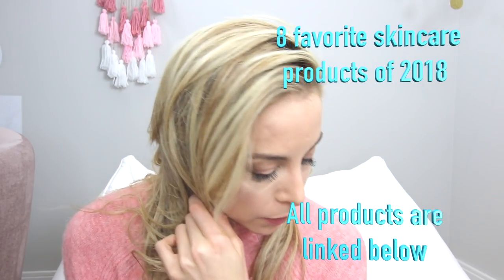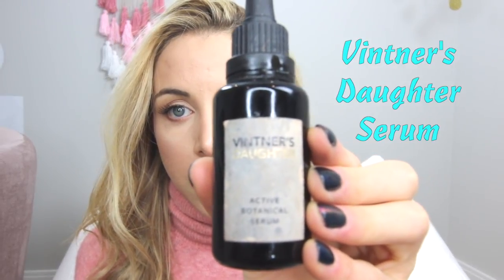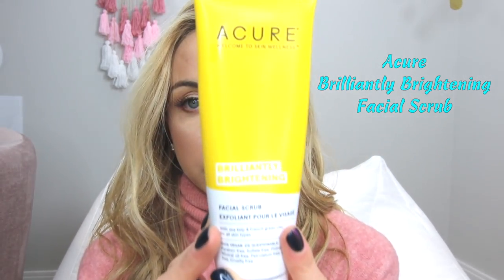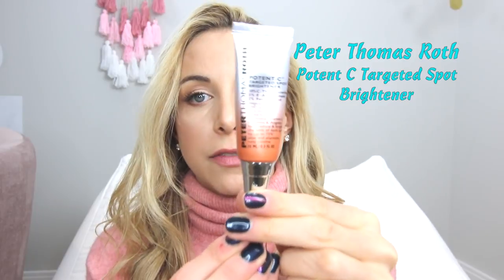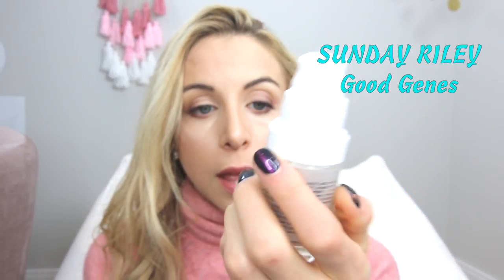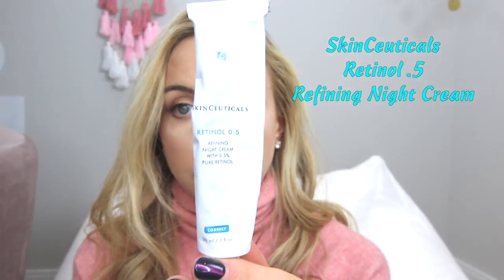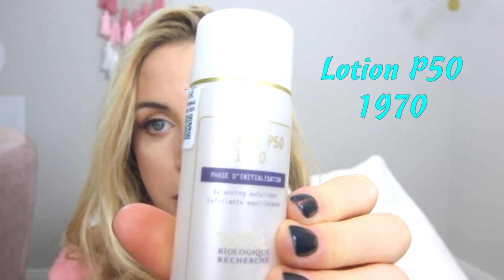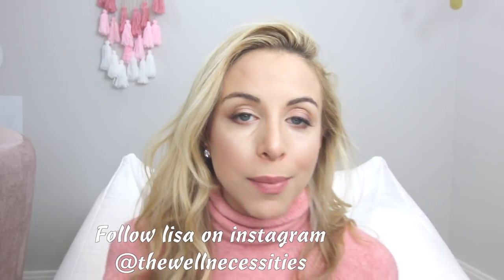Top 8 Skin Care Products 2018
IF YOU LIKED THIS VIDEO, GIVE IT CLICKITY CLIK.
In today's video I'm sharing the top 8 skincare products from 2018.  I have linked them all here.

1. m61 peels

2. Skin Ceuticals Retinol night Cream

3. Sunday Riley good genes

4. Acure brilliantly brightening facial scrub

5. Vintner's Daughter serum

6. Anne Semonin miracle under eye cream

8. Peter Tomas Roth Targeted vitamin C spot treatment

EAT REAL. BE MINDFUL. LIVE MORE. WORRY LESS.
Troupe TWN (private fb group to connect with Lisa and a badass community)

*This content is the opinion of Registered Dietitian Lisa Hayim.  It is for informational and educational purposes only. It is not intended to provide medical advice or to take the place of medical advice or treatment from a personal physician. All viewers of this content are advised to consult their doctors or qualified health professionals regarding specific health questions. Lisa Hayim does not take responsibility for possible health consequences of any person or persons reading or following the information in this educational content. All viewers of this content, especially those taking prescription or over-the-counter medications, should consult their physicians before making dietary changes.